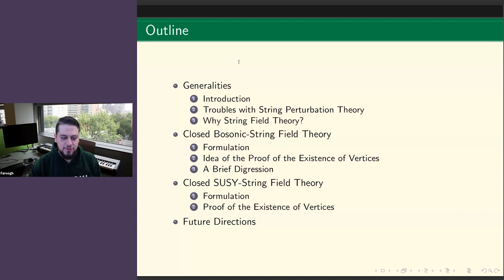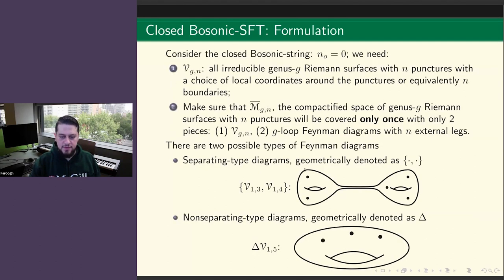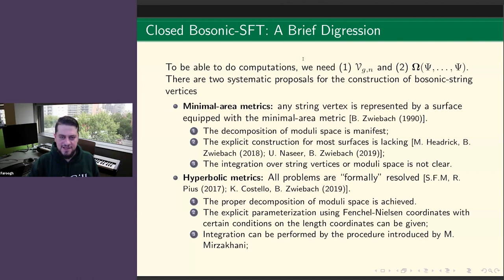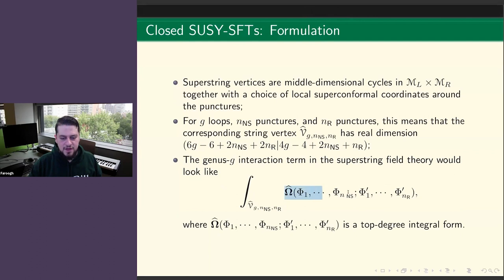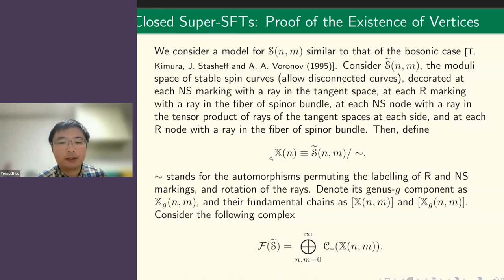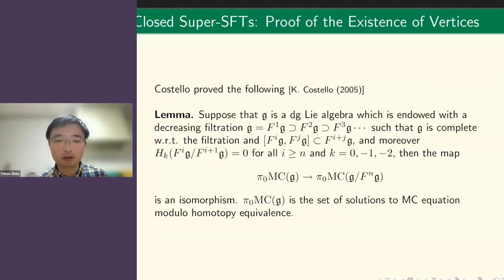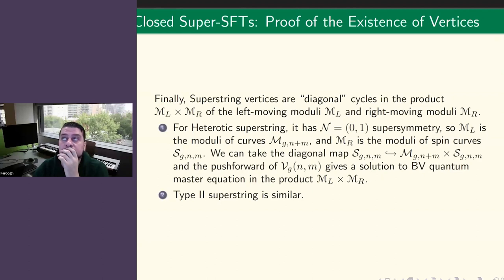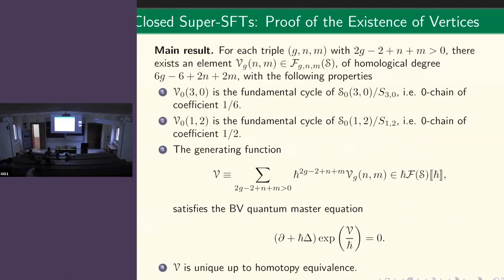Seyed Faroogh: "Moosavian and Yehao Zhou"